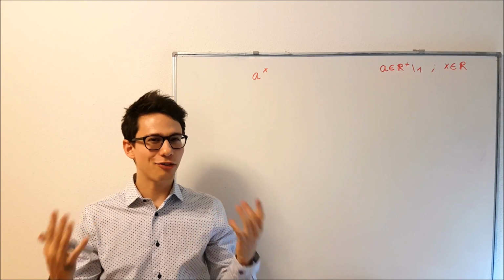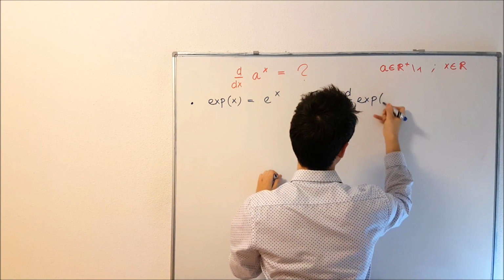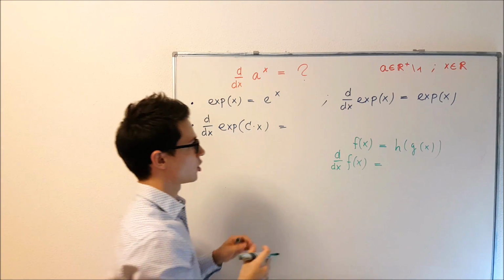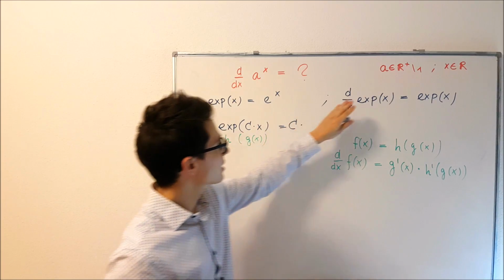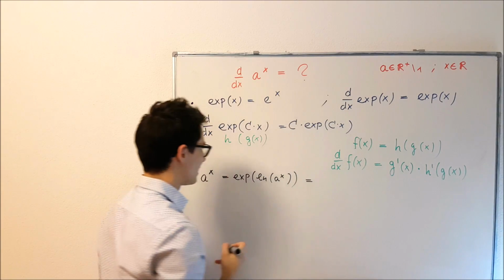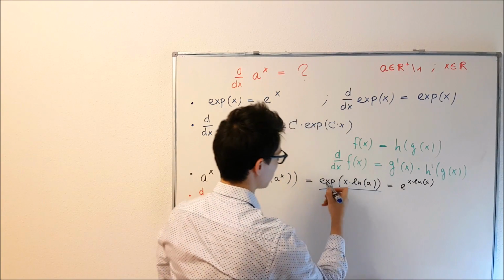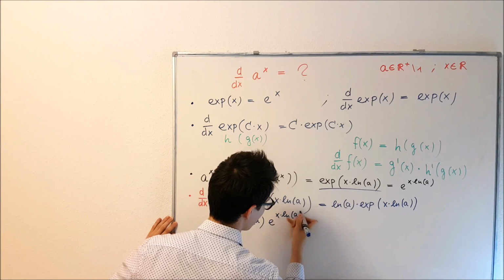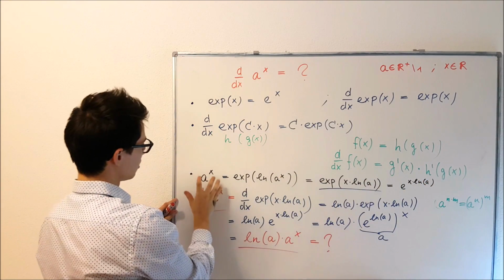Exponentials | How to take the Derivative of an Exponential Function a^x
In this video I show and prove that the derivative of a^x is ln(a)*a^(x).
Also you learn how to change the base of an exponential function.